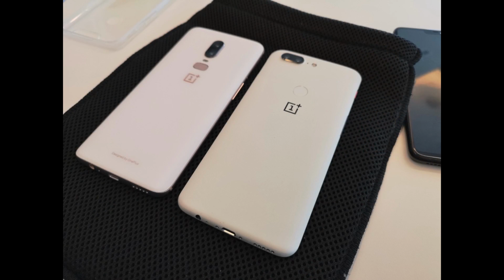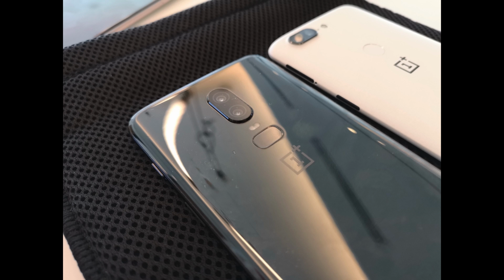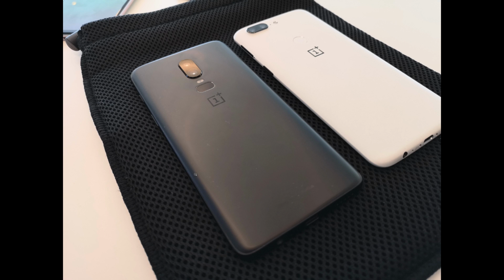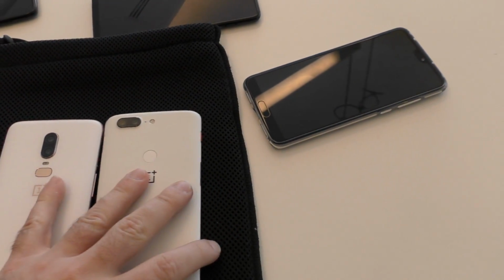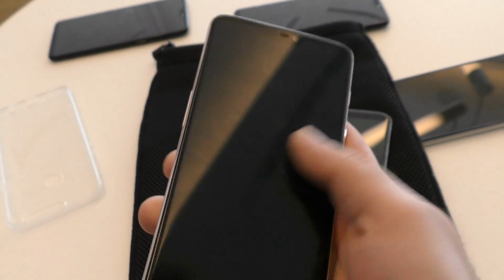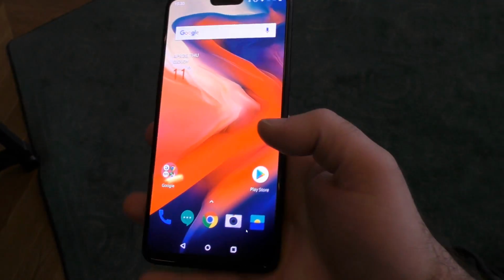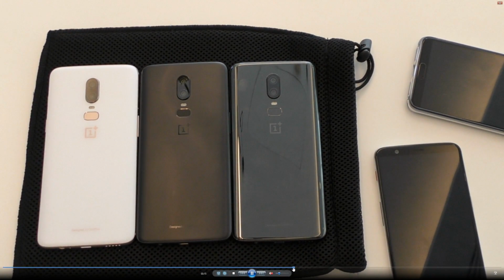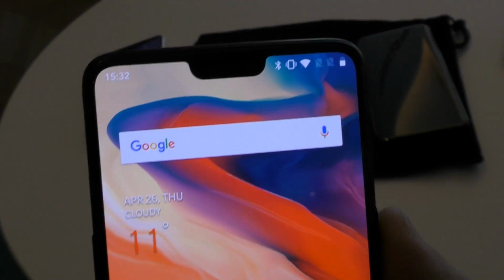OnePlus 6 hands-on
Hands-on: OnePlus 6